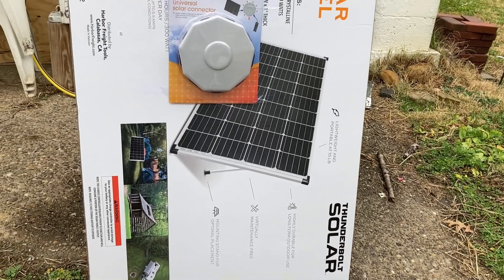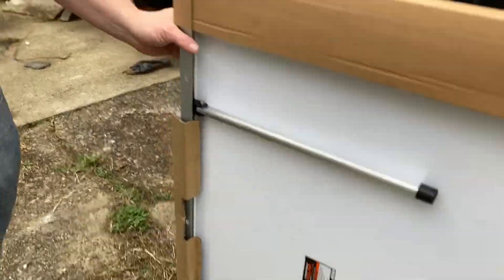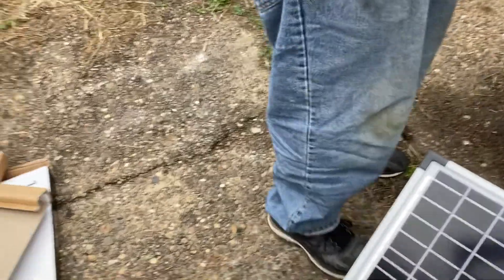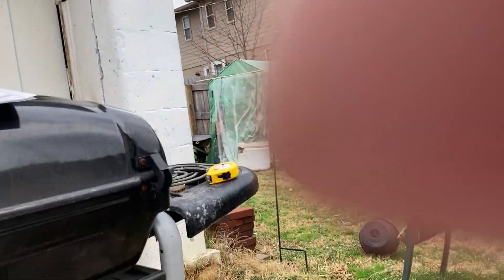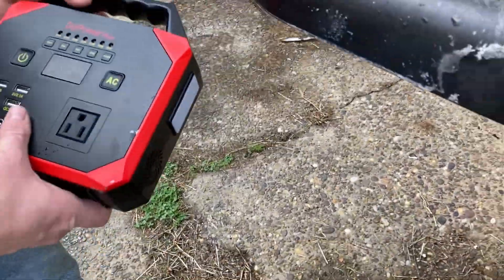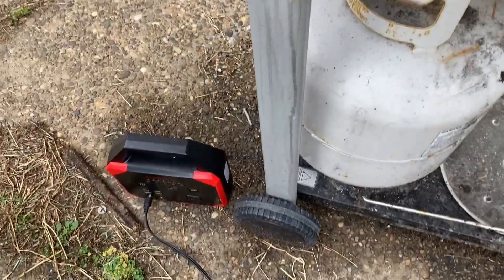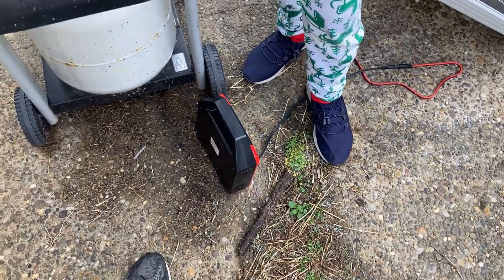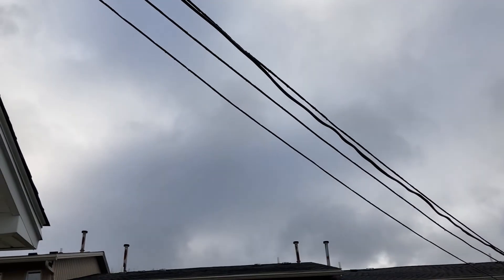New Harbor Freight Solar Panel Unboxing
Unboxing of the new harbor freight solar panel. This one is a noncrystalline panel instead of the old amorphous panel kit harbor freight sold before. I integrated this into the old system. Lets see how.